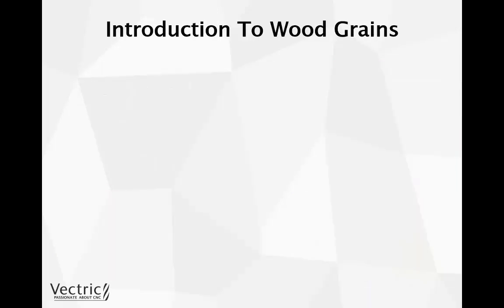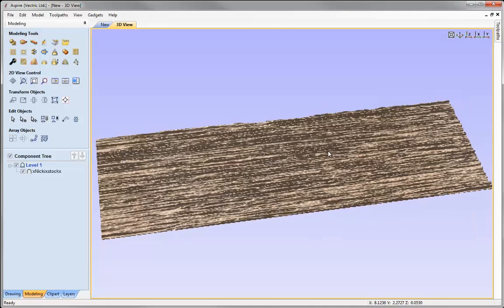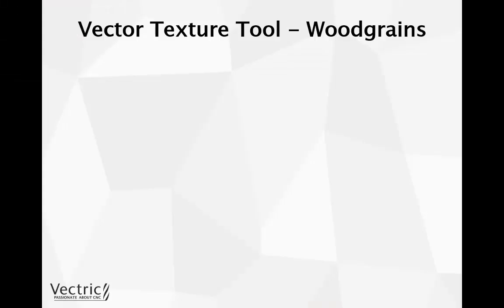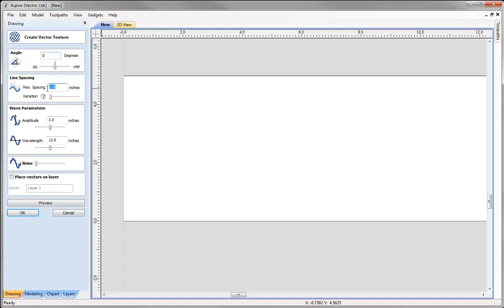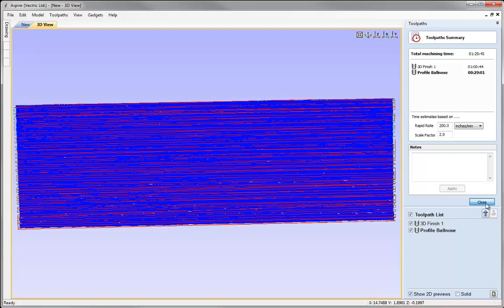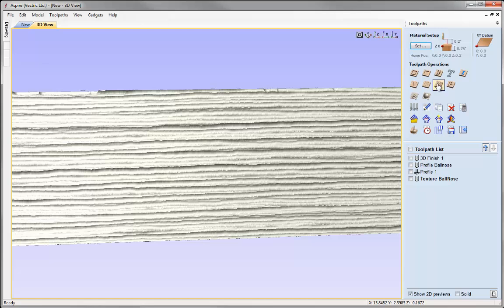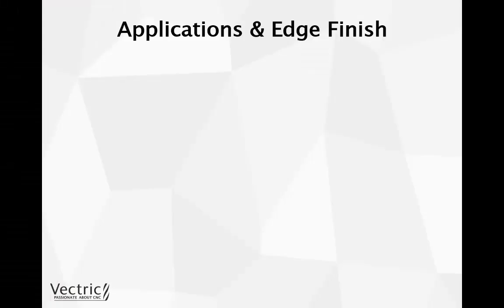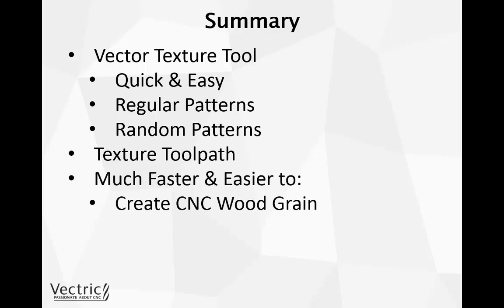Vectric - Textures Woodgrain UG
In this video, we take a look at recreating the texture of Wood Grain on a CNC Machine, which until now, would of required the use of a 3D toolpath, which we know can prove time consuming. With all the new features, we demonstrate how this can now be done more efficiently with 2D & 2.5D toolpaths.

Interested in learning all about CNC?